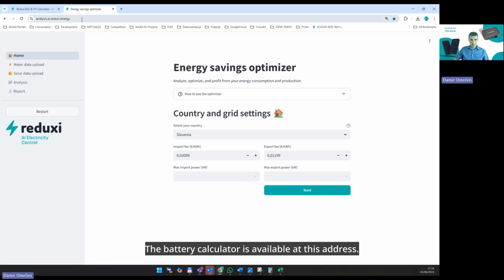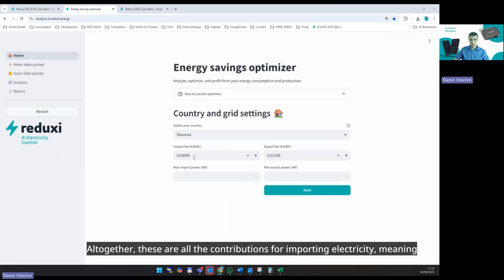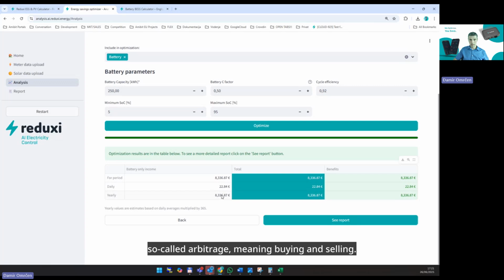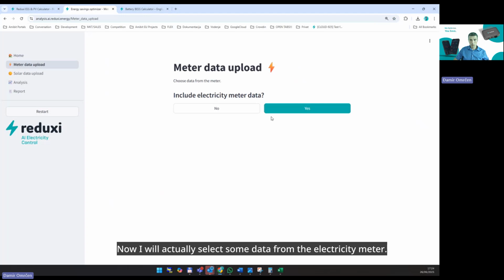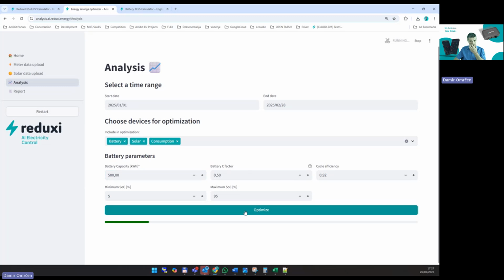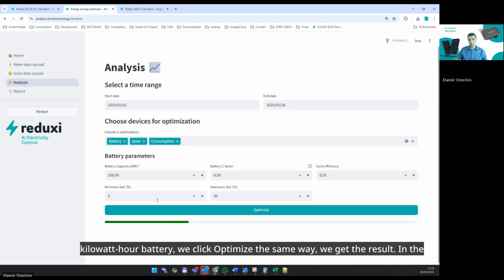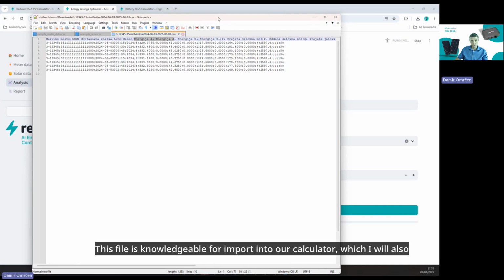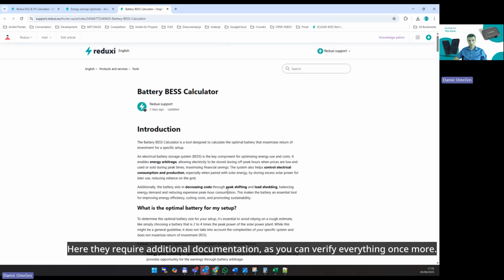EN: How to use Reduxi battery calculator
- Sizing a battery storage system without real consumption data is guesswork. This video shows you how to eliminate it.
The Reduxi ESS Calculator analyzes your actual historic energy consumption alongside Day-Ahead market prices to give you a precise picture of what a battery storage investment will return — before you commit a single euro to hardware.
In this walkthrough you will see how to:

- Upload your consumption data as a CSV file
- Set import and export costs specific to your energy contract
- Define PV system and battery storage size parameters
- Calculate projected savings / revenues

Day-Ahead prices for Slovenia are used as the calculation baseline, making results directly relevant for industrial and commercial facilities operating under spot-linked or day-ahead indexed contracts.
Whether you are evaluating your first BESS installation or optimizing an existing solar-plus-storage setup, the calculator gives you the numbers your CFO will actually ask for.